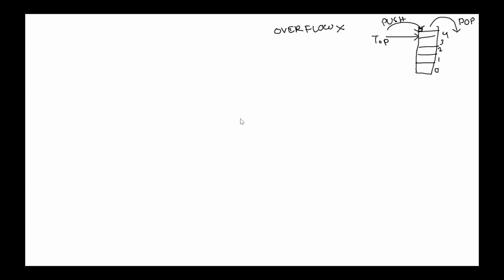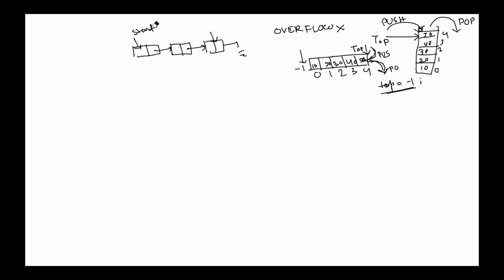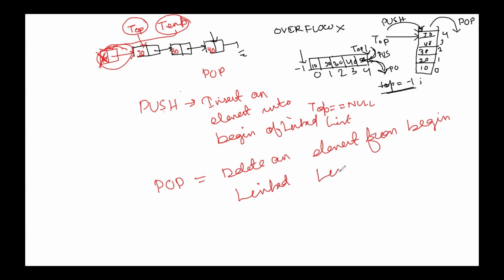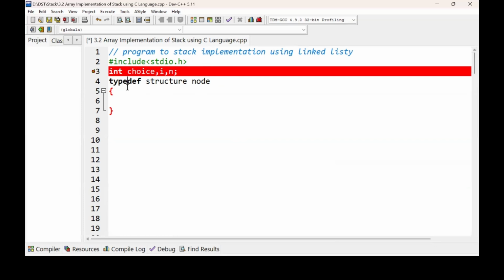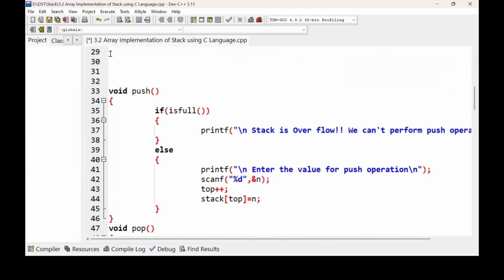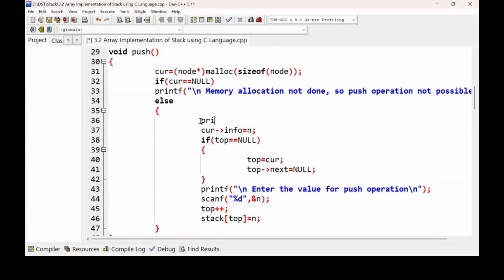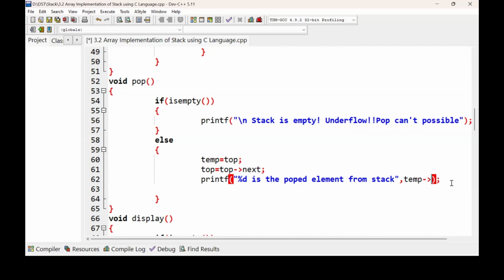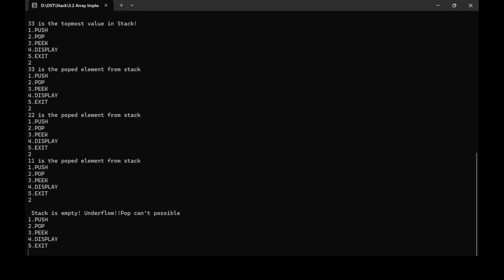3.3 linked list Implementation of Stack using C Language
Stack operations using linked list in C Language.
Push and pop operations using linked list in C language